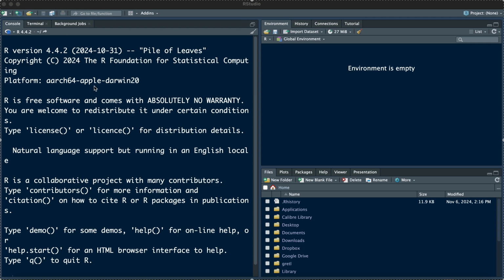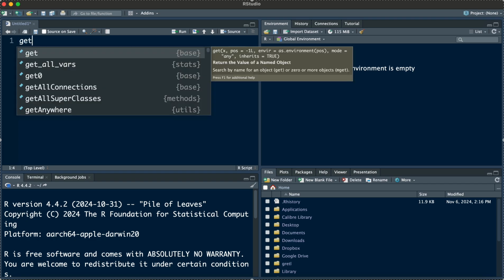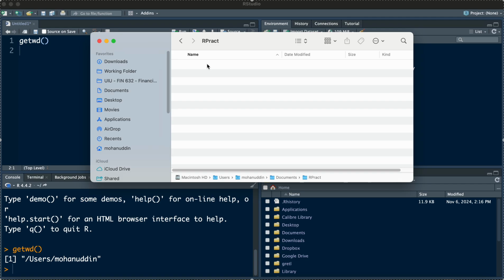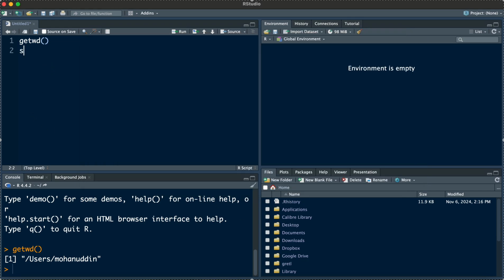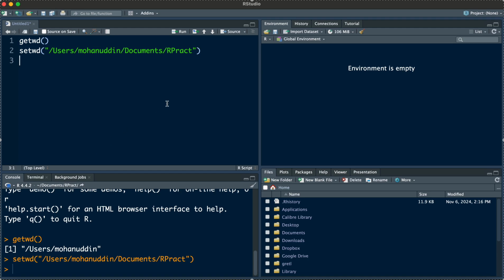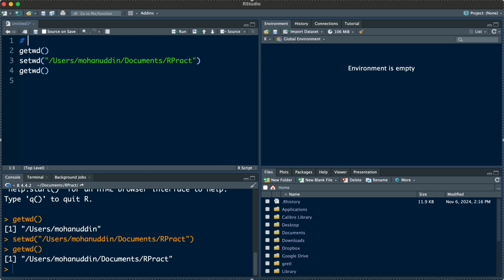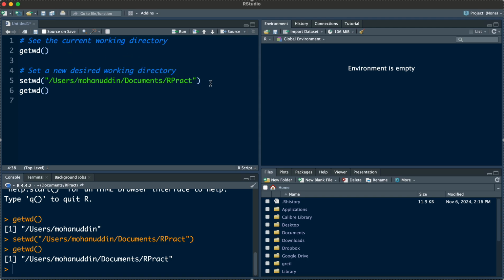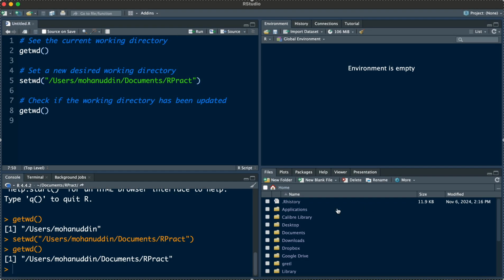How to Get and Set the Working Directory in RStudio | Using getwd() and setwd() Commands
In this video, learn how to get and set the working directory in RStudio using the getwd() and setwd() commands. We’ll walk you through the importance of the working directory, how to view the current directory, and how to change it to your desired location for easy file access and management in R. This tutorial is perfect for beginners who want to streamline their workflow in RStudio.